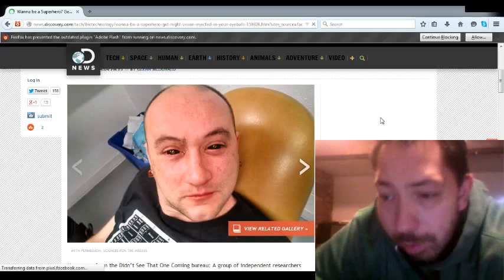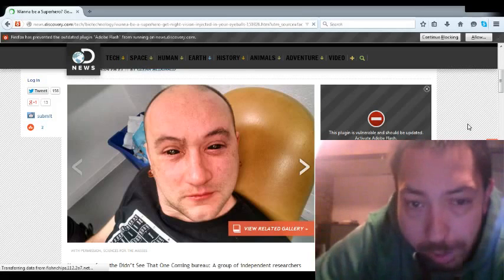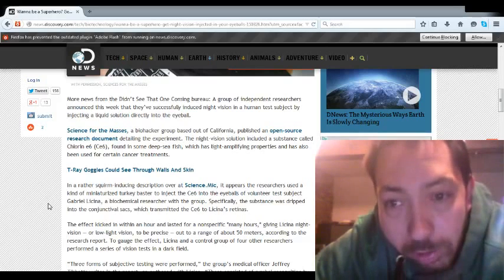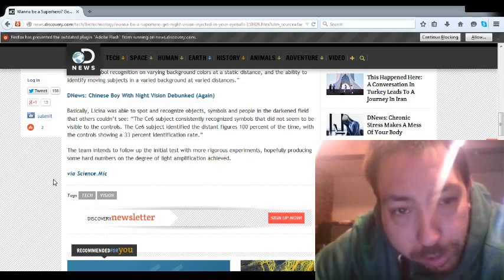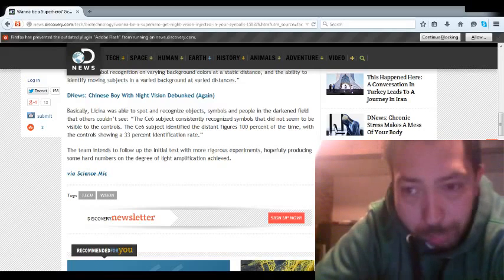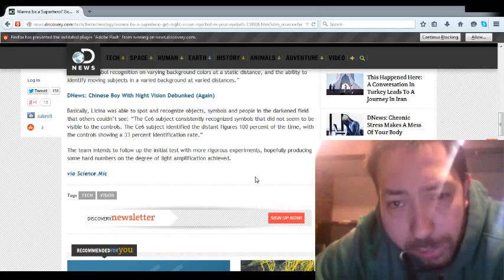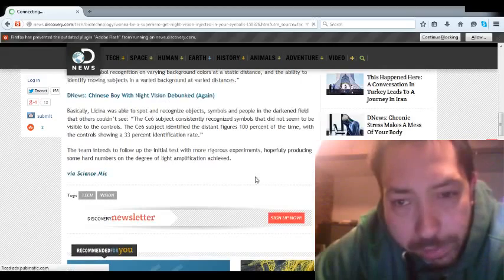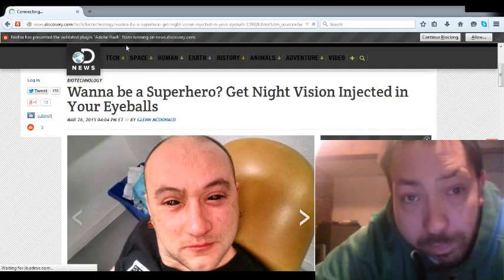Night Vision Injections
Chlornin e6 (Ce6) is a chemical compound when mxed properly can be dropped into the eye and give the person night vision for up to an hour. Ever see those photos of aliens and wonder why their eyes are black? Look at the photos and compare it with this test subject.